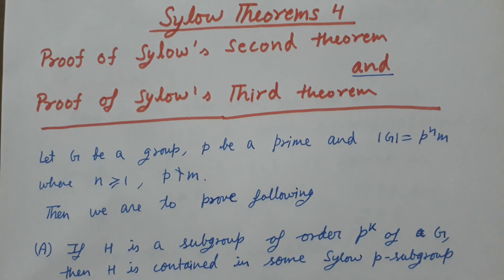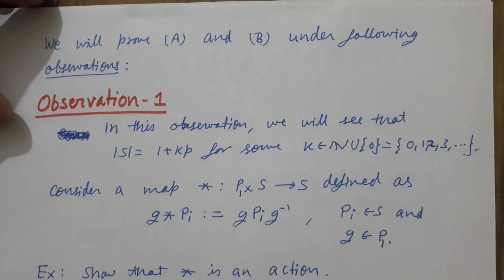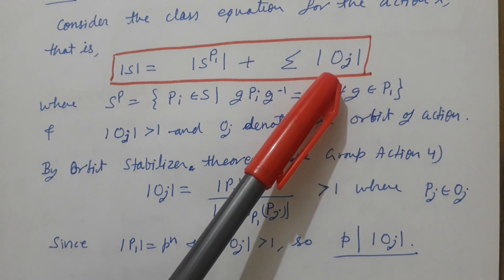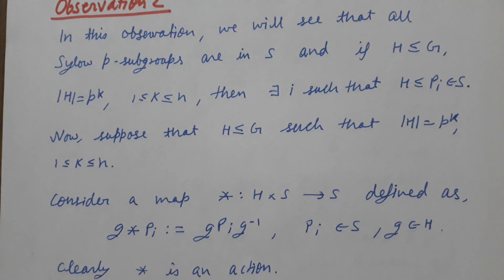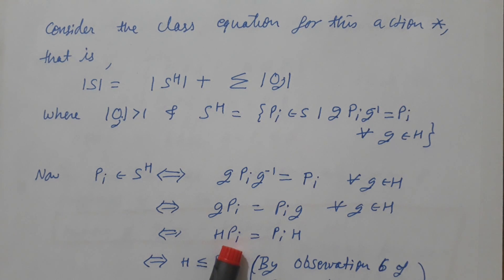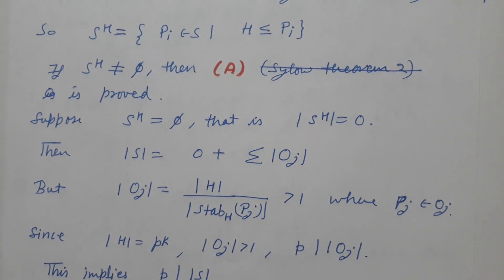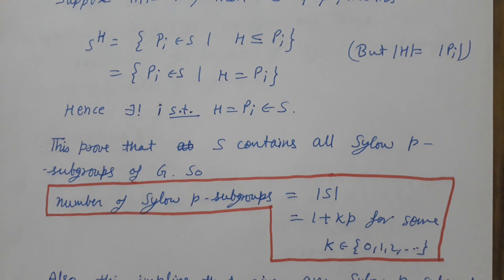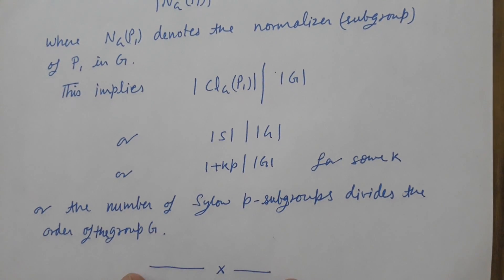Sylow Theorems 4 || Proof of Sylow second and Third Theorem in English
In this lecture Sylow's Second and Sylow's Third theorem has been proved. The proved is based on the proof given in the book of Gallian and in the book of Ramji Lal. We have tried to make the things simpler. Same lecture is also available in Hindi.

These Lectures are useful to  B.Sc/M.sc students or Students preparing for NET/GATE/JAM/PHD Entrance/Civil Services in Mathematics.